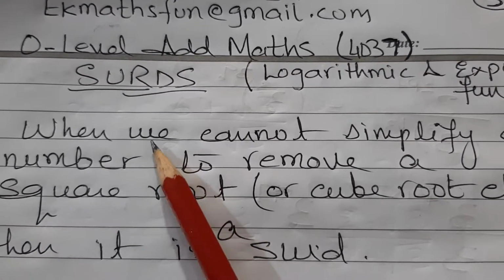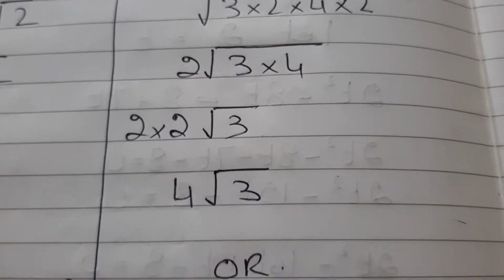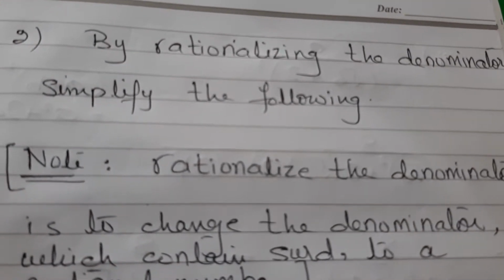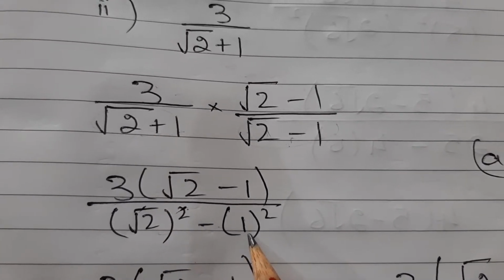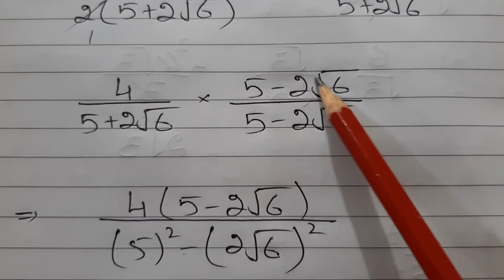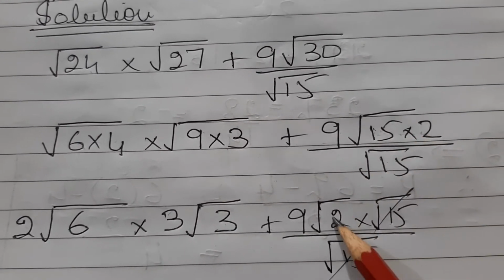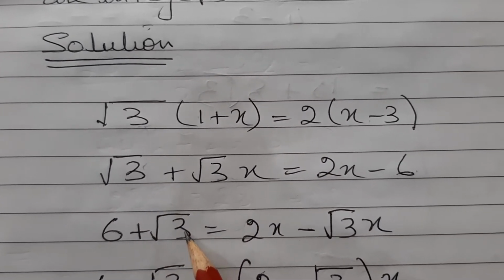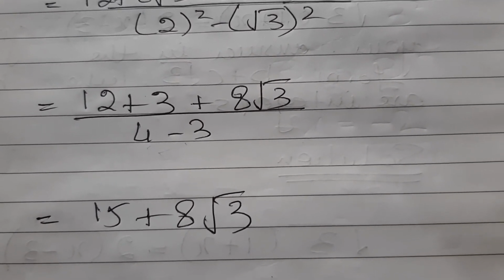TKMaths O Level Add Maths Log Surds video#3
This video explains the concept  of surds with few simple example and couple of past paper question.